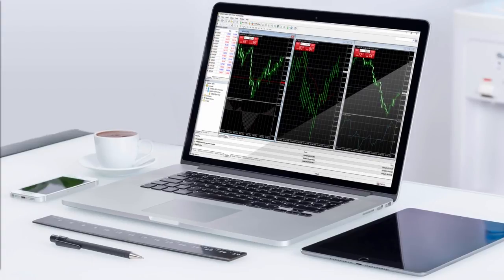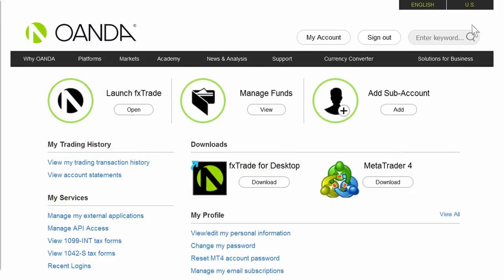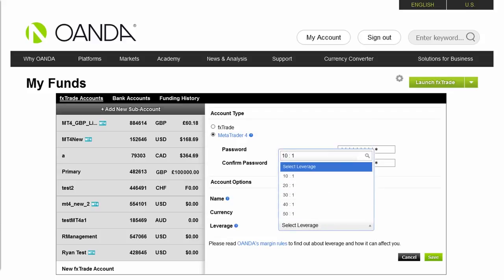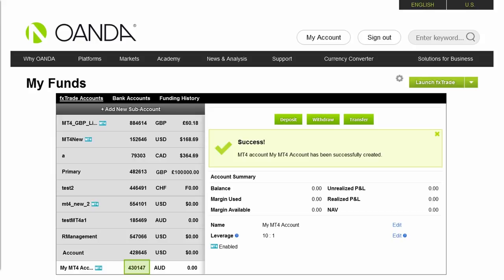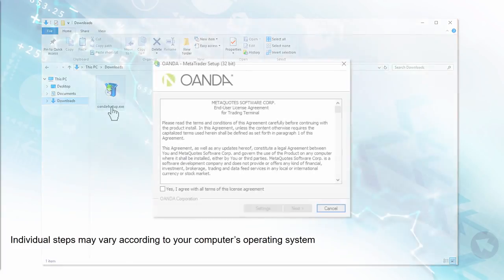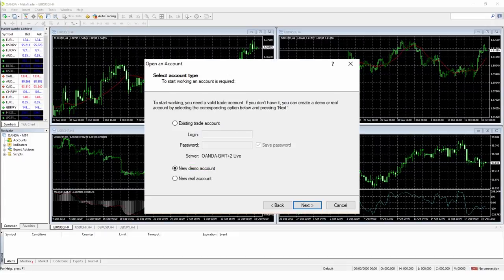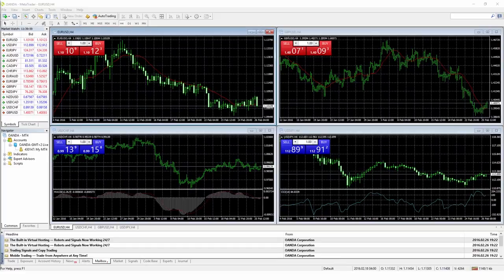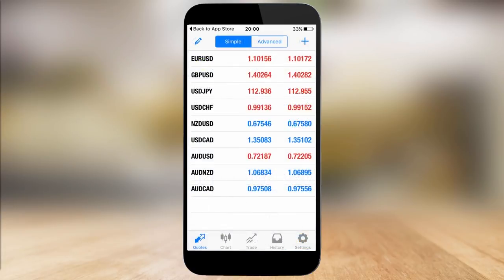OANDA | MT4 Set Up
Learn how to set up your MT4 OANDA trade account.